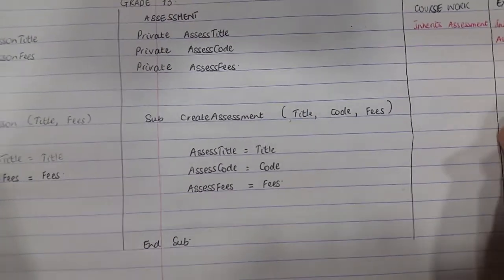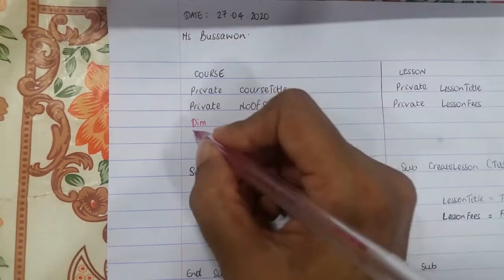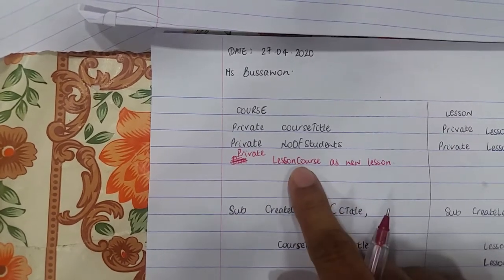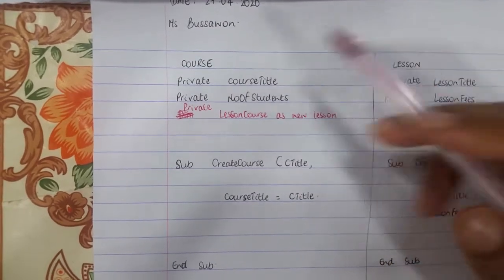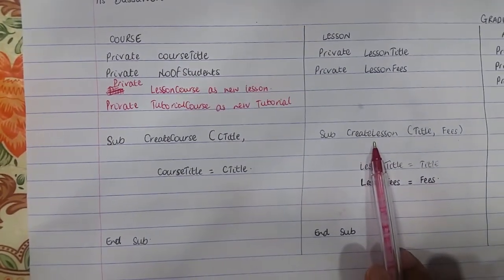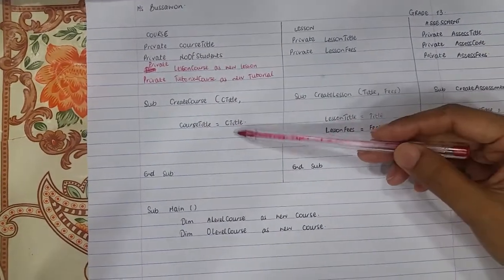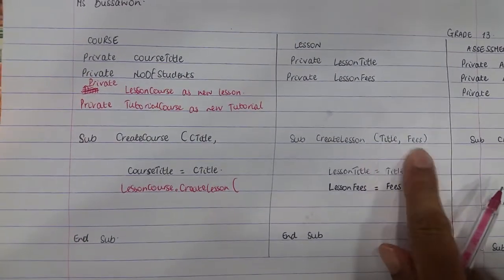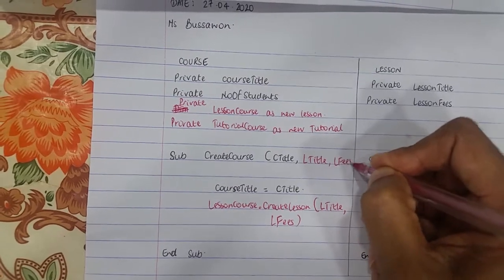G13 - OOP - Aggregation - intro